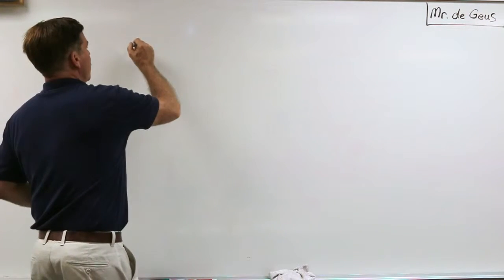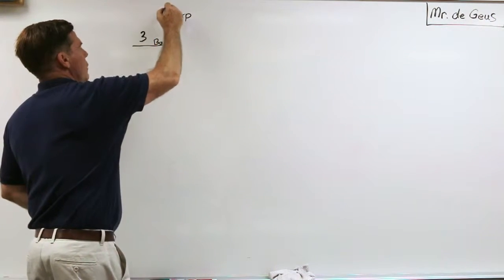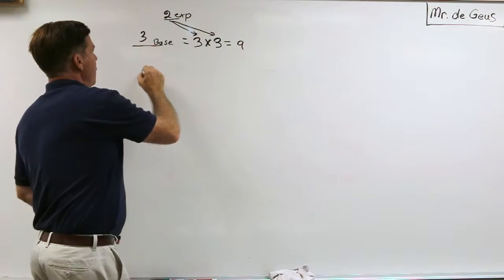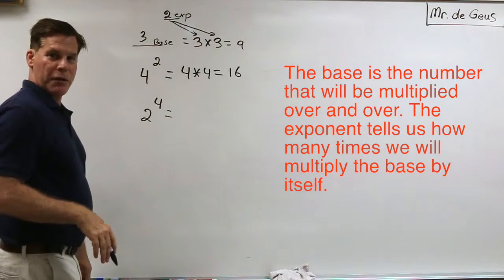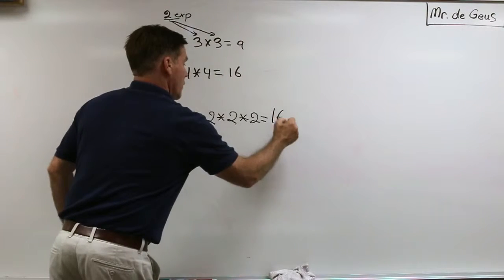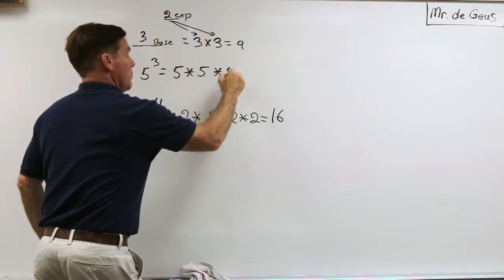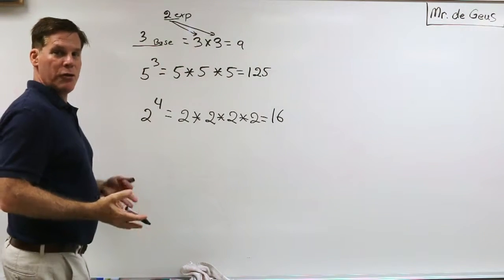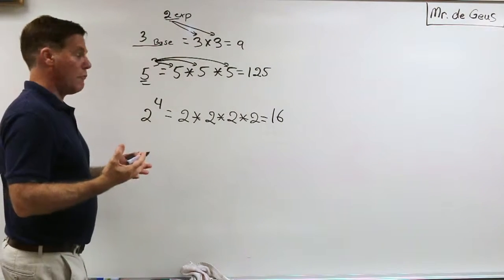exponents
This video is about exponents